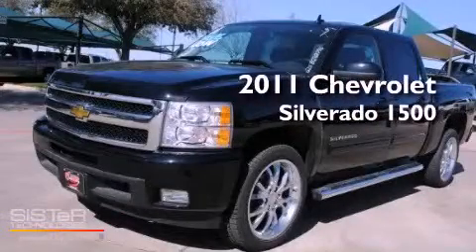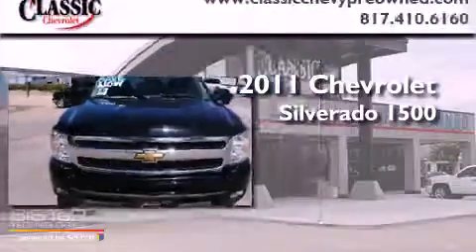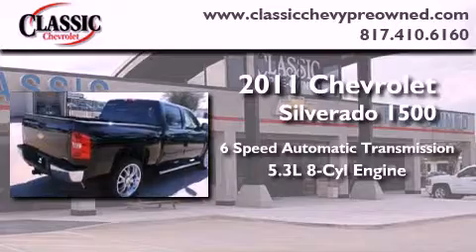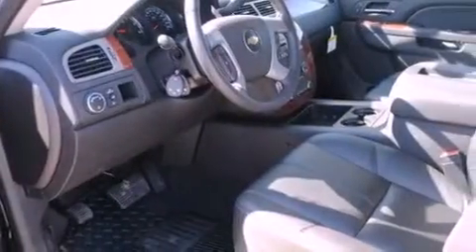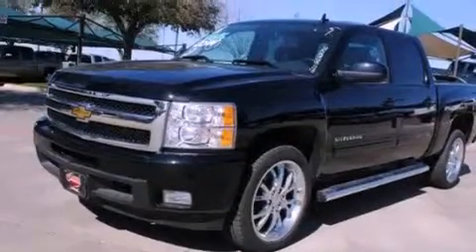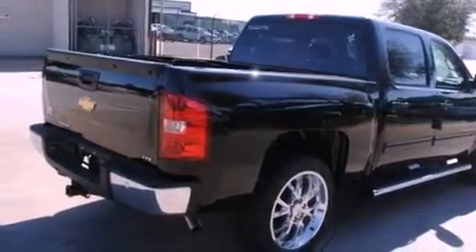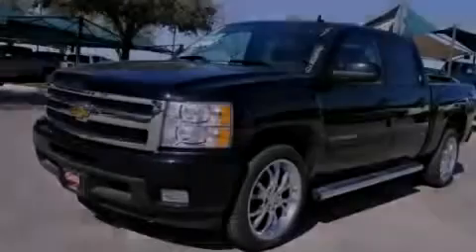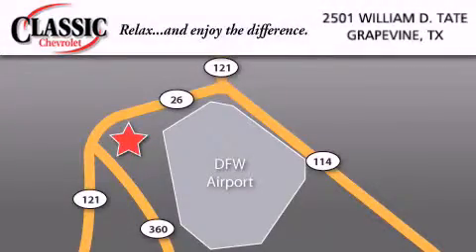2011 Chevrolet Silverado 1500 Ft. Worth TX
Year : 2011
 Make : Chevrolet
 Model : Silverado 1500
 Engine : Gas/Ethanol V8 5.3L/323
 Trans . : Automatic
 Exterior : Black
 Miles : 121

 2011 Chevrolet Silverado 1500 Grapevine TX